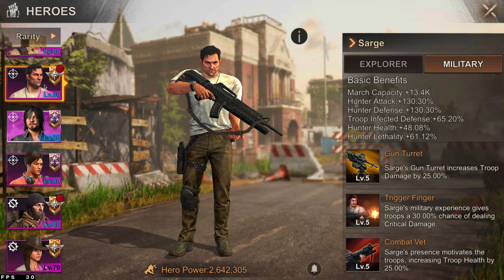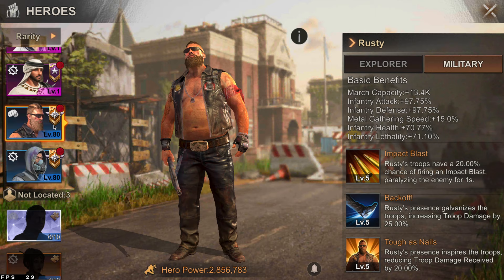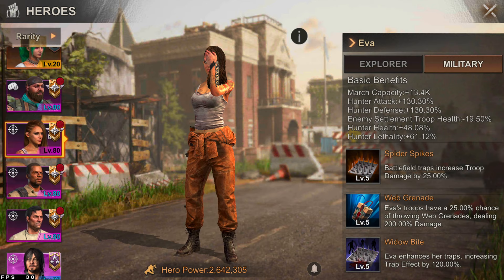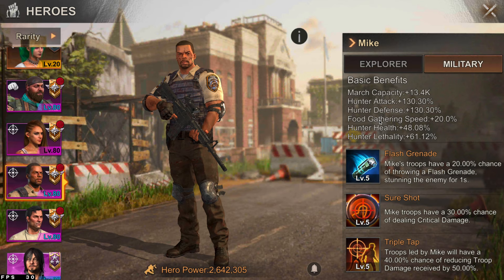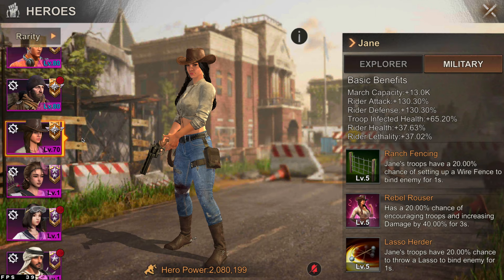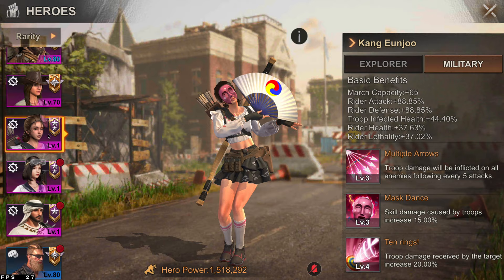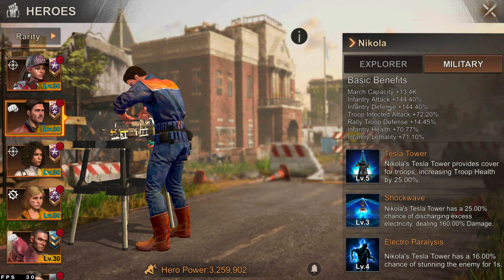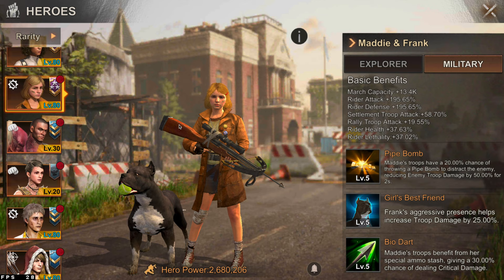State of Survival - Guide for Tier 1 Starting Heroes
There are so many starting heroes, but what do they all do? Where can you use them? We will explore each hero in detail in this guide.